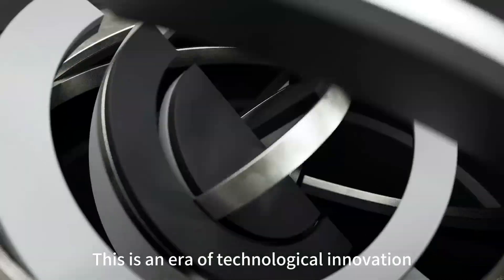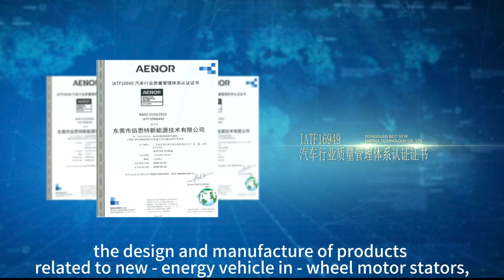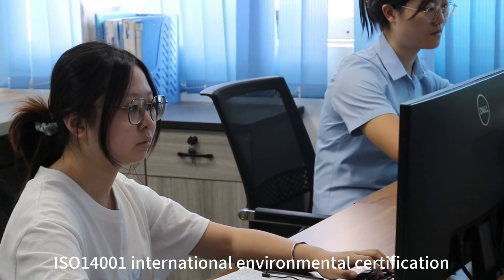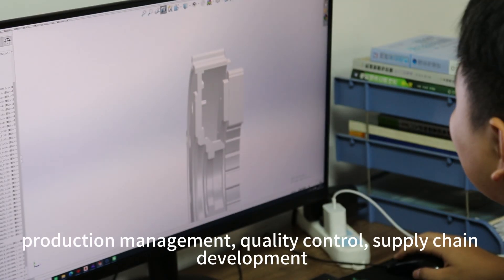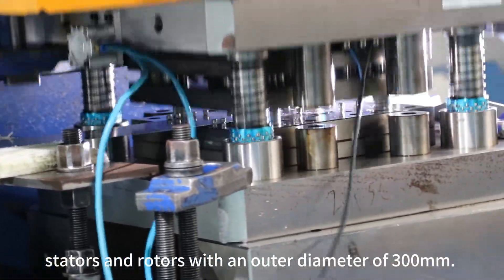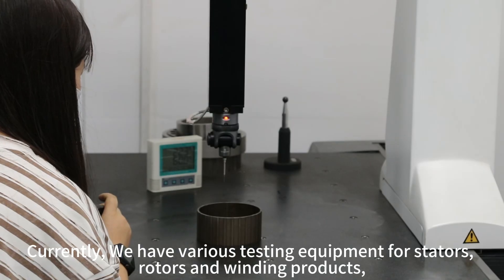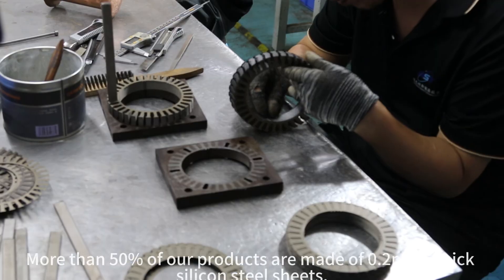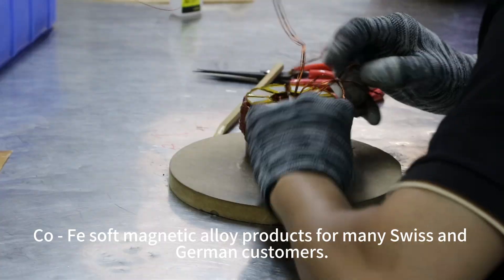A manufacturer of disc motor stators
A manufacturer of disc motor stators specializes in the design and production of high-performance stator assemblies used in axial flux motors. These stators are key components that convert electrical energy into mechanical motion with high efficiency and compact structure. The manufacturer typically integrates advanced lamination technologies, precision winding, and optimized thermal management solutions to ensure superior performance, low energy loss, and durability. With a focus on innovation, quality control, and customization, the company serves various industries such as electric vehicles, robotics, renewable energy, and aerospace — providing reliable and efficient stator solutions tailored to customer requirements.